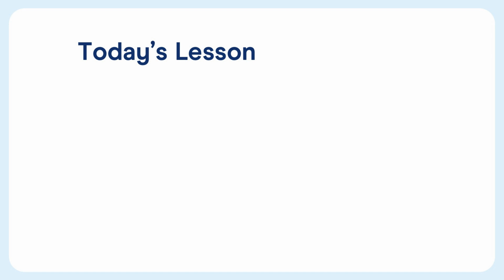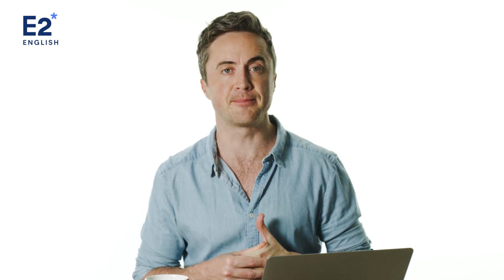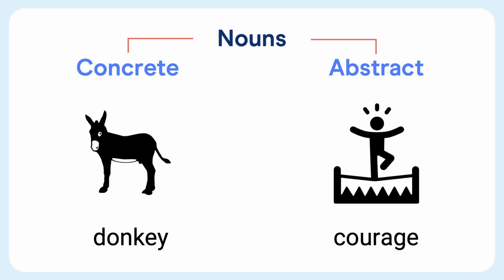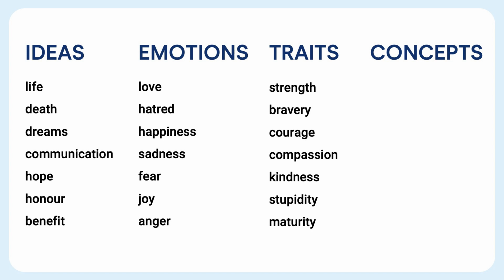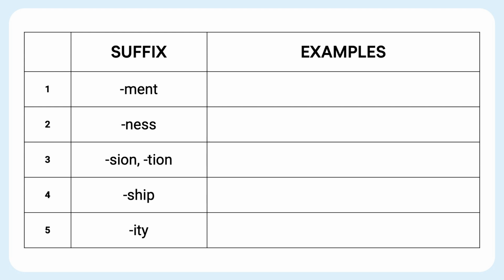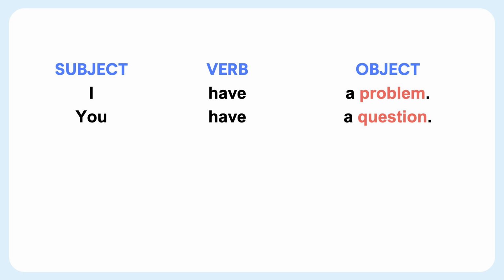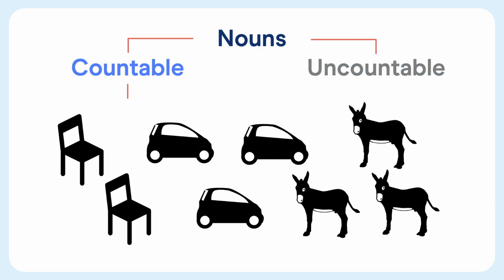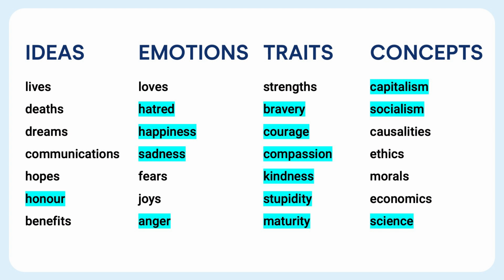Understand Abstract Nouns in English!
Learn about Abstract Nouns in English!

Improve your core English skills for only $19USD!

E2 English provides a Pre-intermediate to Advanced program so you can pass your IELTS, OET, PTE or TOEFL test sooner and apply your skills immediately in your destination country.

KEY MOMENTS:

Introduction 00:00
Today's Lesson 00:40
What are Abstract Nouns? 01:10
What's the difference between Abstract Nouns and Concrete Nouns? 01:30
Suffixes used to make Abstract Nouns 03:57
Using Abstract Nouns in sentences 05:18
Countable and Uncountable Abstract Nouns 06:27
Recap 07:52
Conclusion 08:21